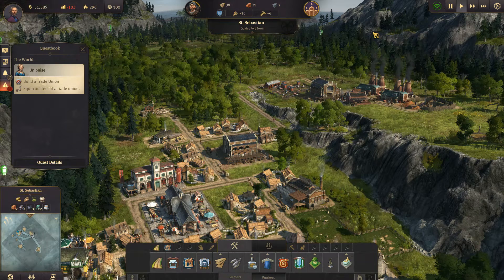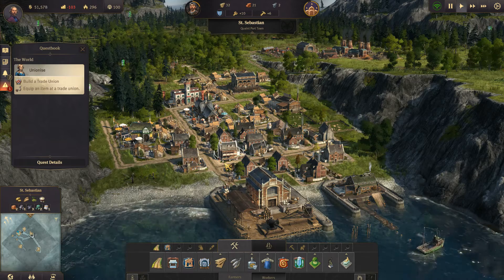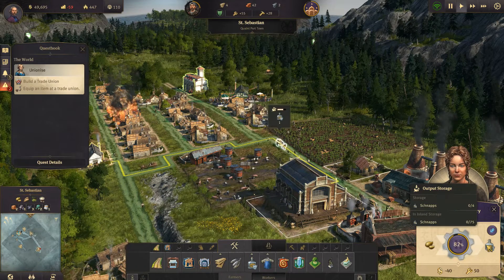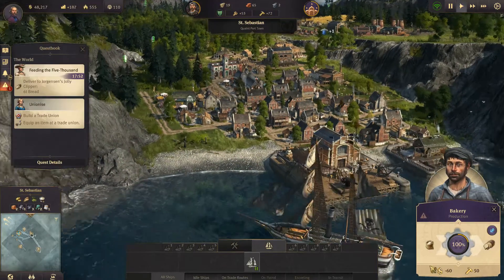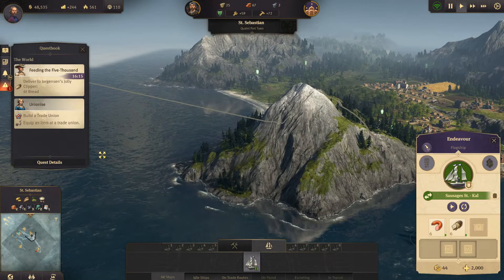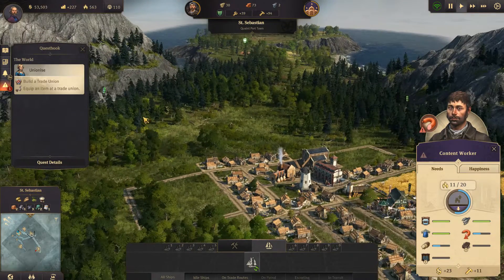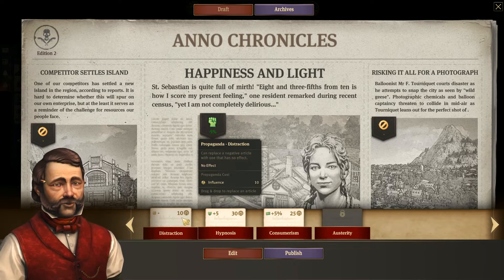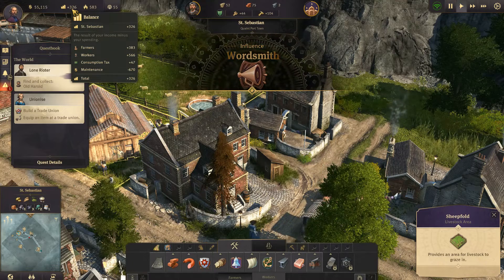Anno 1800 Tips and tricks on how to make money Part 2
in this anno 1800 tutorial i will be going over some more easy ways to make money plus show how to do a quest. i hope you enjoy this anno 1800 guide. ( includes anno 1800 gameplay )
Like and Subscirbe if you enjoyed